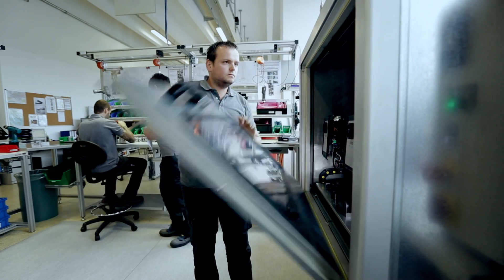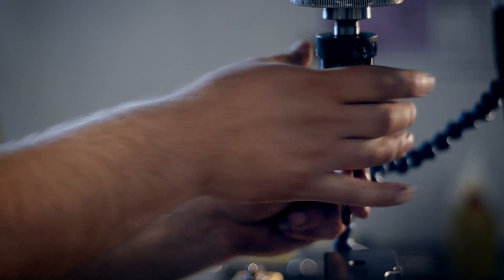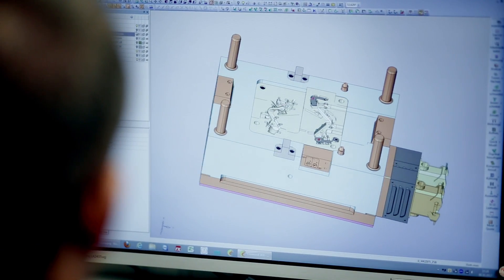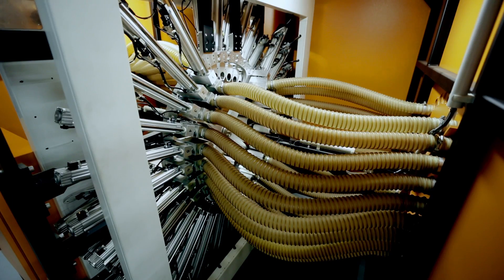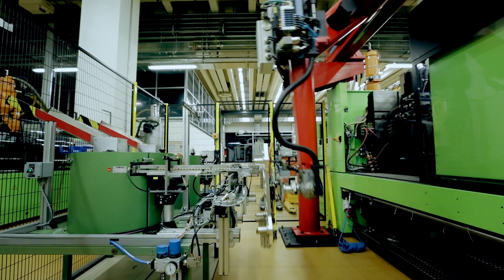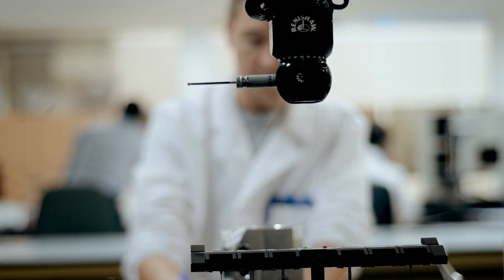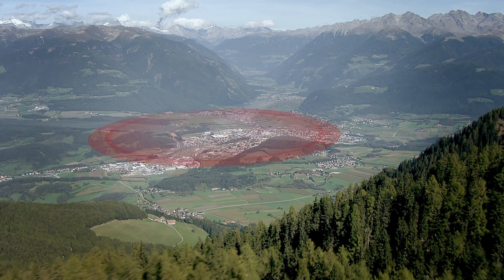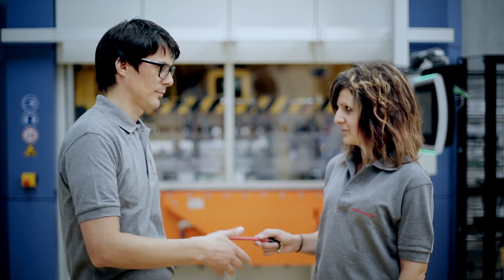Imagevideo: INTERCABLE [EN]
What is Intercable?
Innovation, Speed, Quality – that is what defines us and what we live by since 1972. Since then, we have managed to gain a significant position in the international market.
As a management-ed technology enterprise headquartered in Brunico (Italy), Intercable’s main focus is the development of new and innovative solutions for customers. The product and service range is broad and varied: from development and production of plastic parts and components and new solutions for the automotive industry to special tools for various industries.